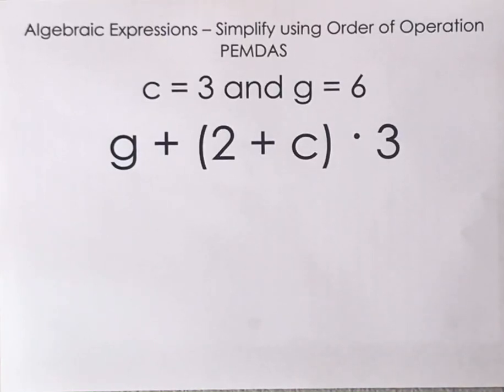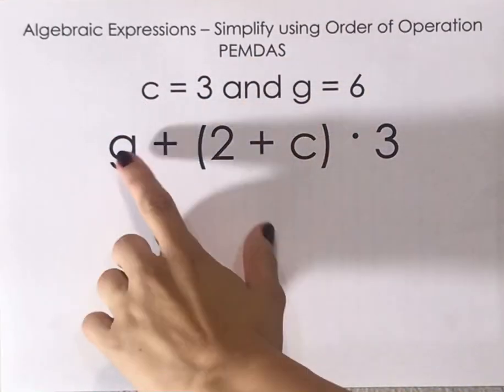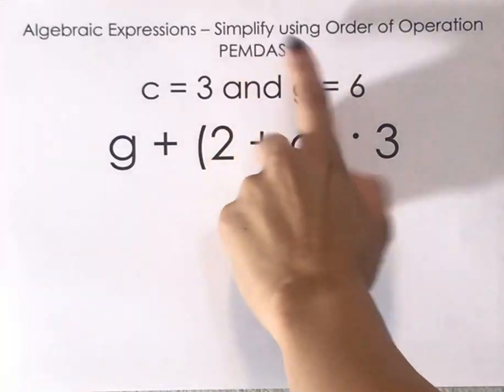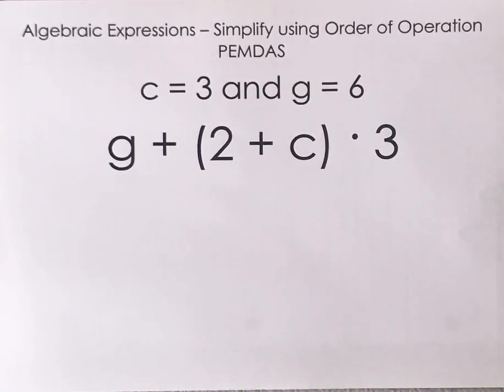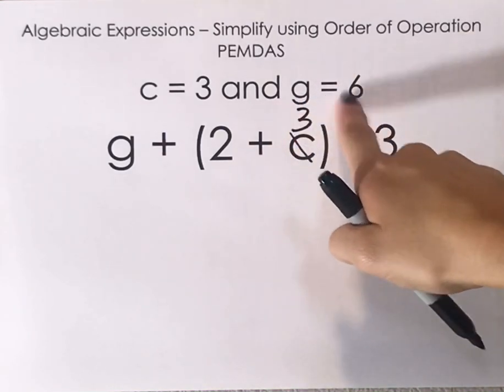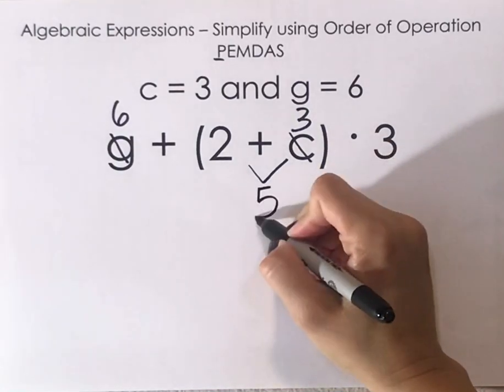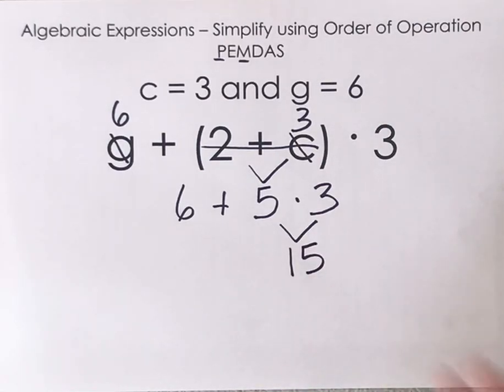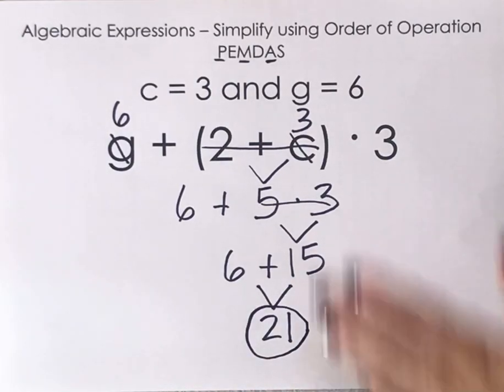Order of Operation - Algebraic Expression